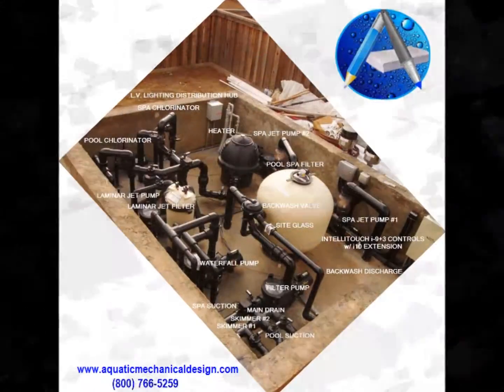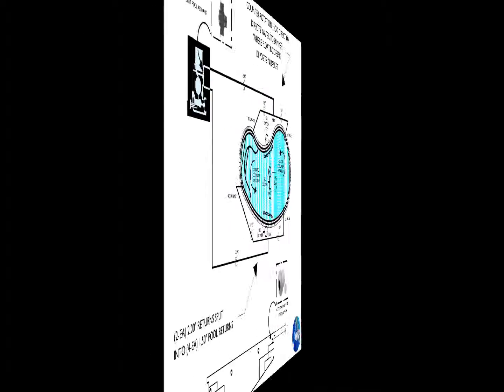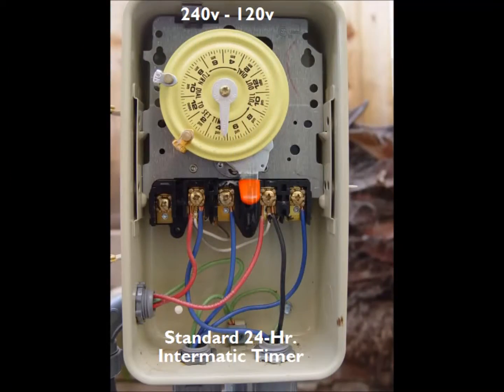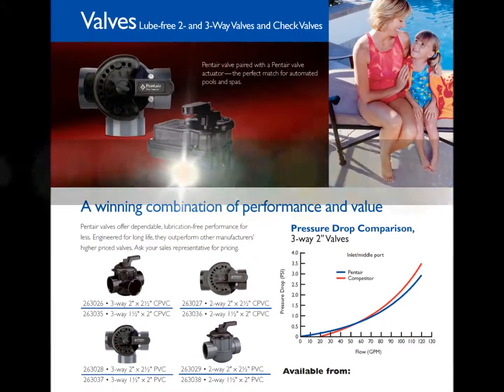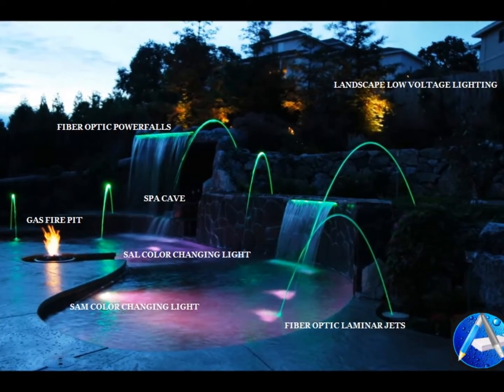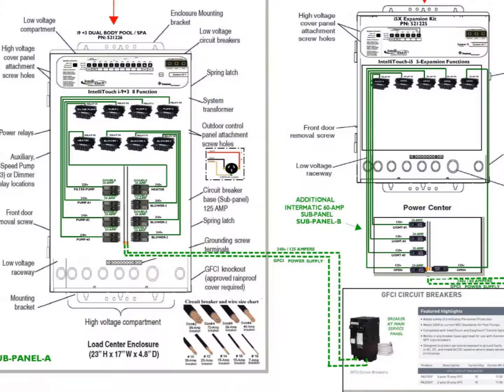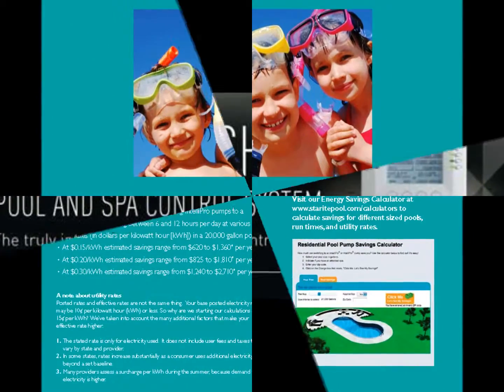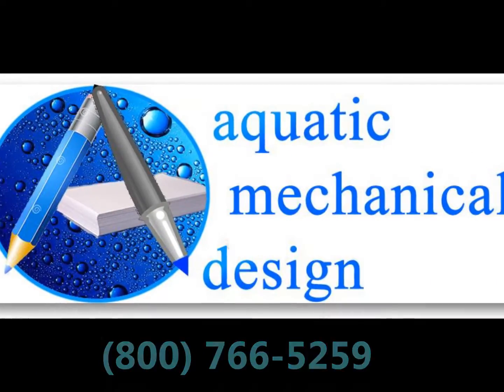SWIMMING POOL DESIGN Sheet P-6 Equipment Pad Layout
Our Swimming Pool Design offers our Sheet P-6 Equipment Pad Layout schematic in providing access to a high level of design capability.
If you are looking to "buy" a qualified approach to your swimming pool's equipment specification before you are "sold" on something only imagined, then we are a great source for getting everyone on the same